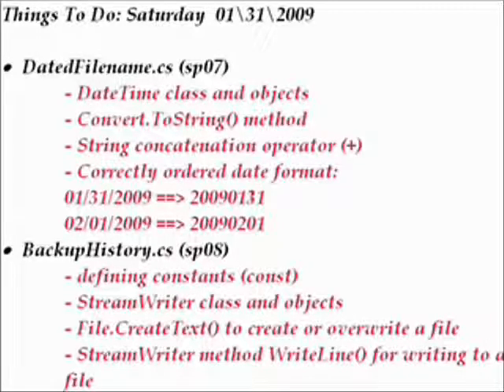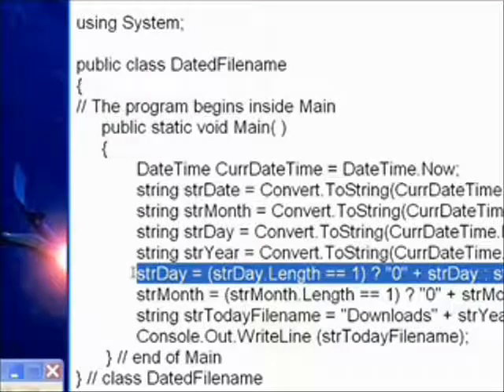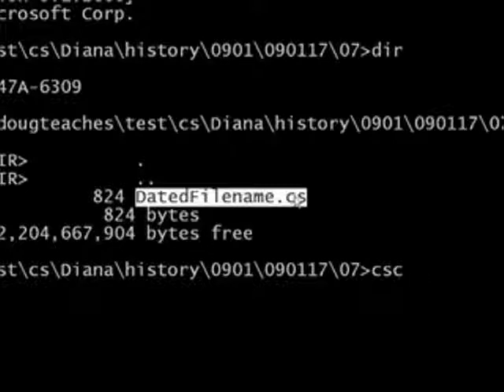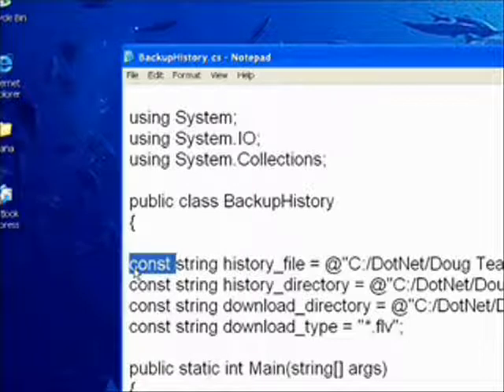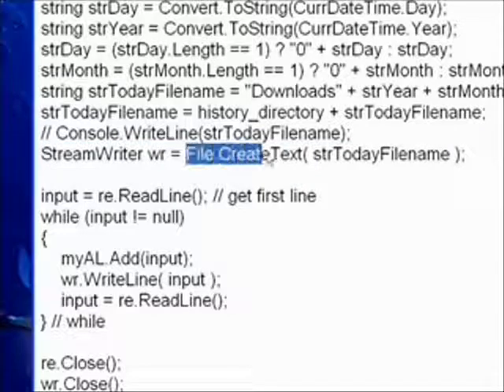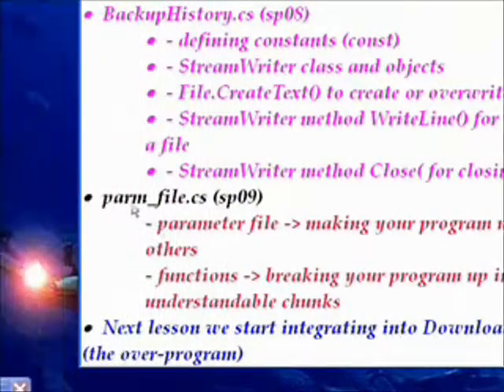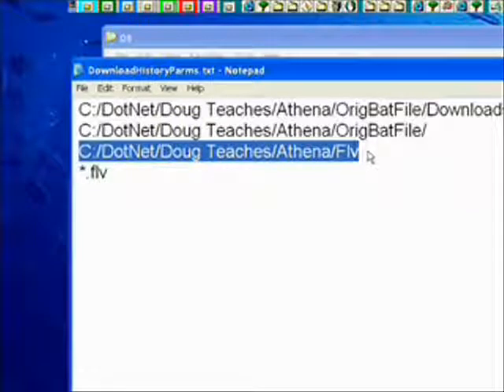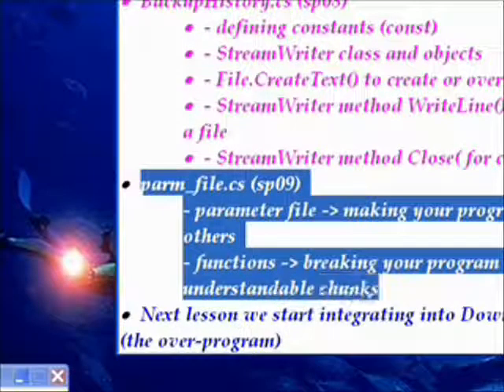C# Edge 92 - C# Beginner's Course 05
has all my video tutorials usually with source code in an organized cyber-library. This series of seven videos in not so much a beginner's class as a beginner's advice program.  This is what I would tell myself if I could go back in time and advice myself the best approach to writing computer programs (specifically here computer programs in C#).  I hope it is helpful.